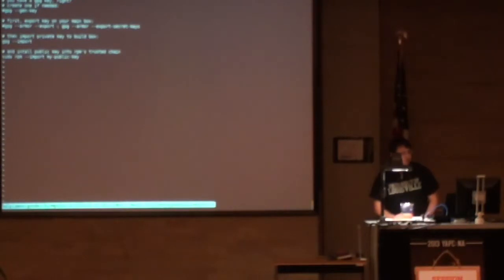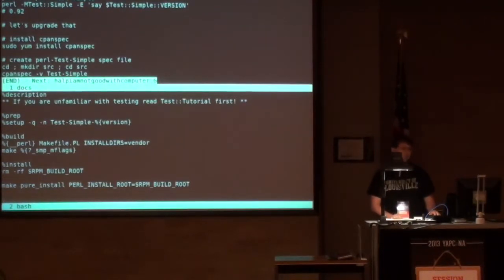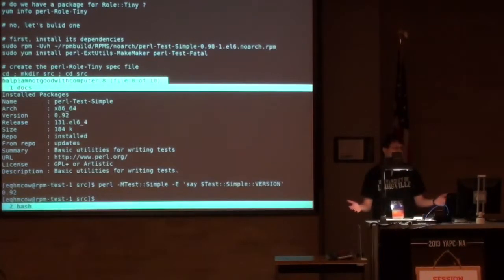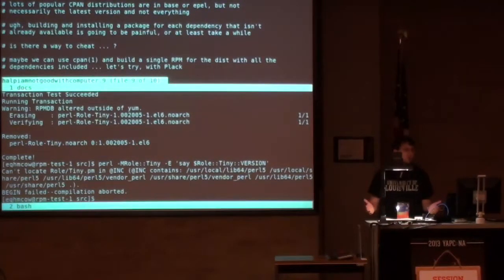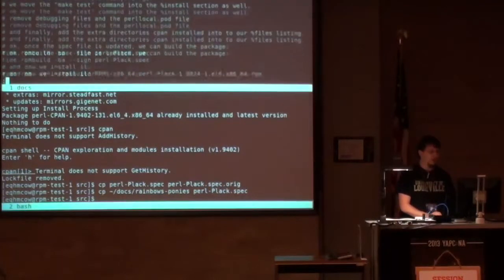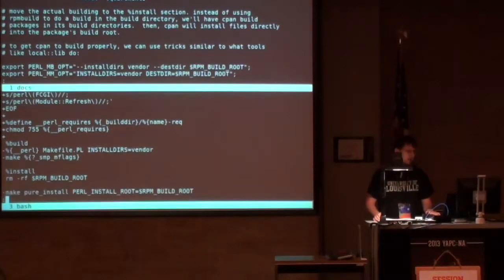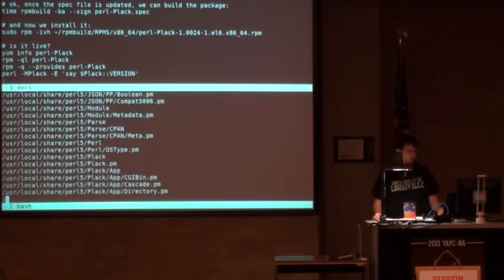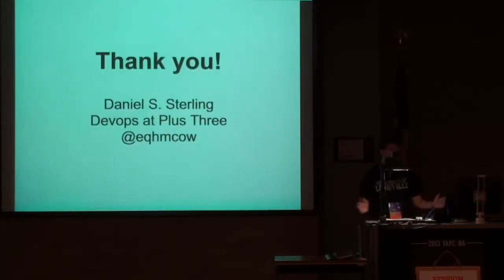Daniel Sterling (eqhmcow) - Packaging Perl RPMs